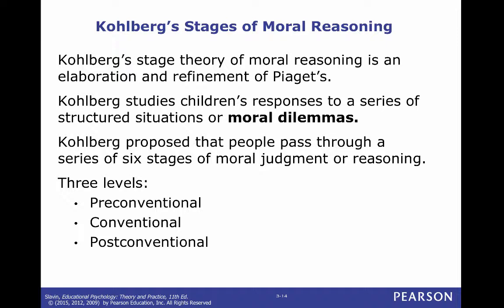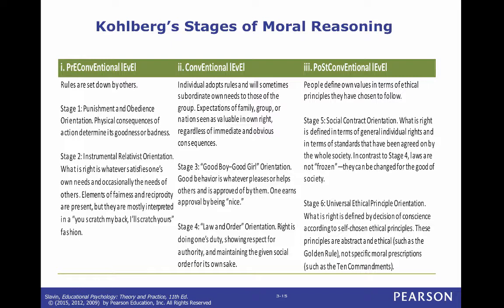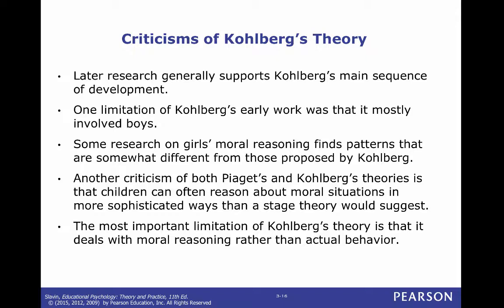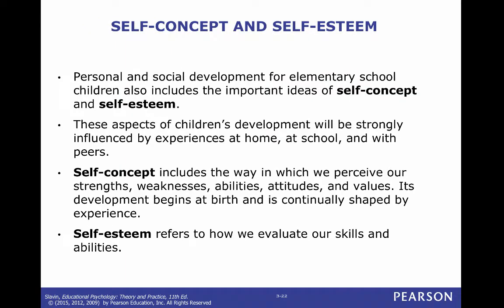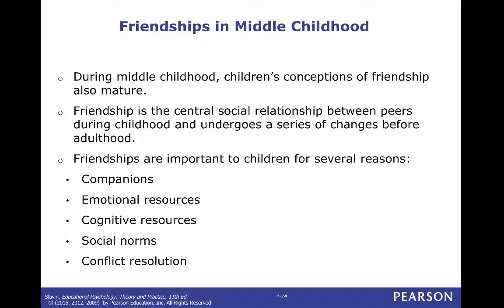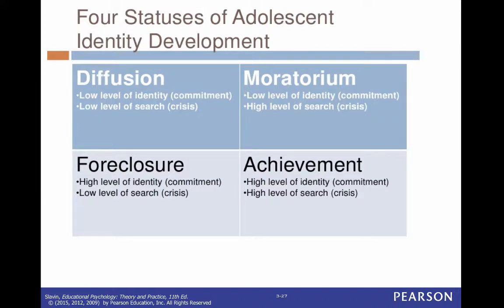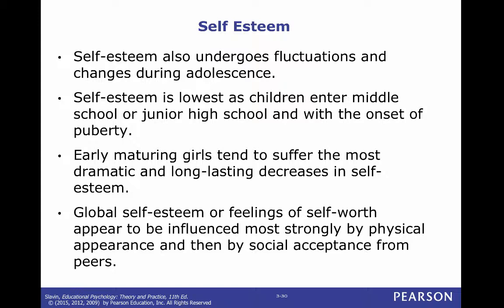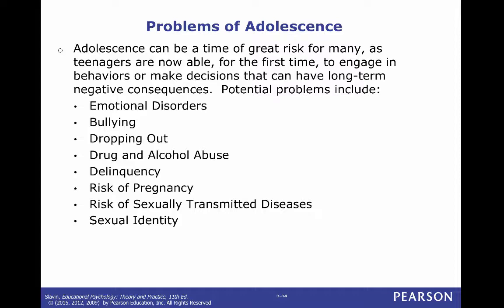Slavin Chap3 2